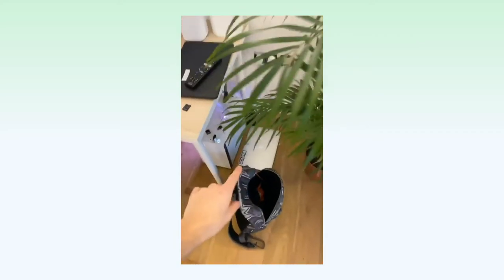How to sell for free on Shpock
See why Ben swiped up to download Shpock and sell his second hand Macbook.

Shpock makes it safe, easy and fun to sell and buy second hand stuff – and it's free! 💚